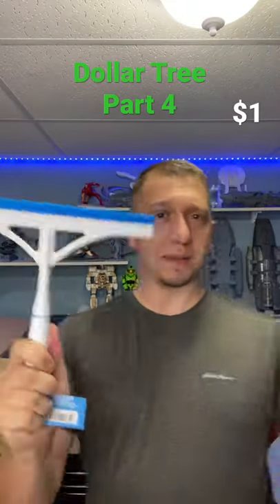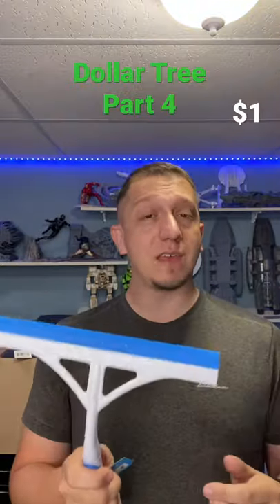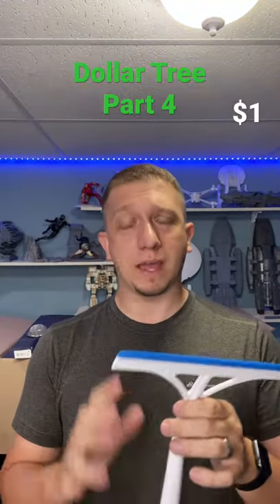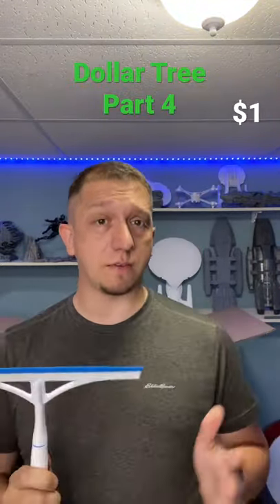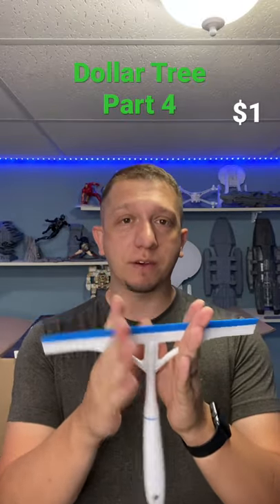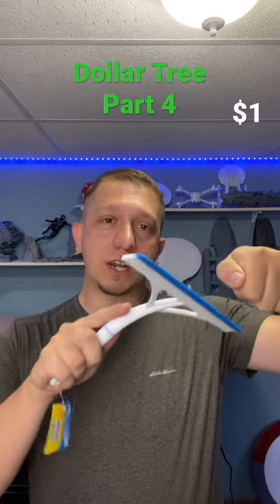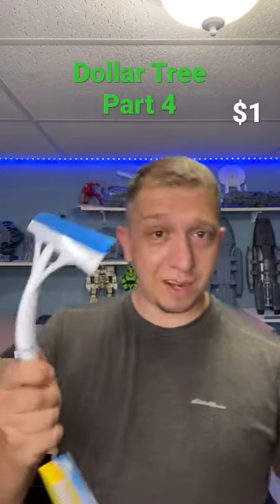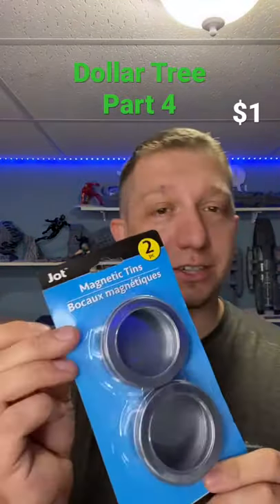Dollar Store 3D Printing: magnetic holders and resin tools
YES! 3D printing on a budget is possible! In a video series, I'm going to show you some dollar tree finds that you can use in 3D printing. This episode will give you several resin 3d printing tips and more ...
- Tip on how to clean your resin wash basin
- Tool to use as a resin strainer
- Tool to store 3D printer parts (small parts likes screws)

Make sure to watch the other videos in this Dollar Store 3D Printing mini video series.
All items shown are Dollar Tree finds.